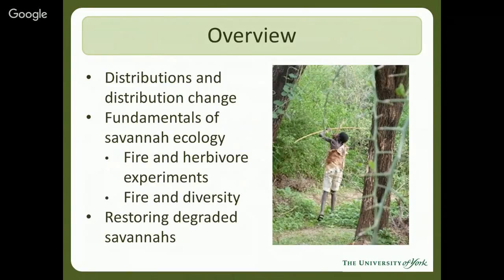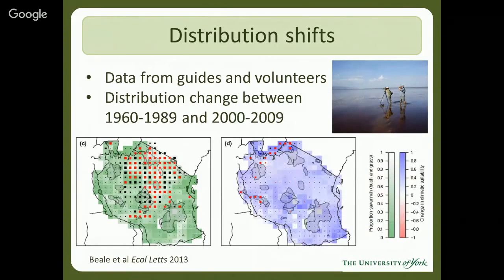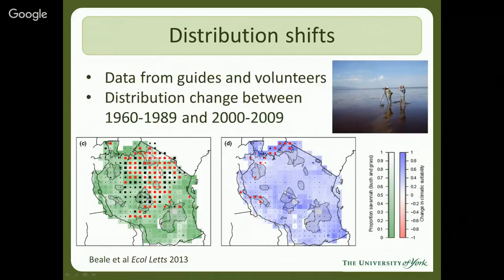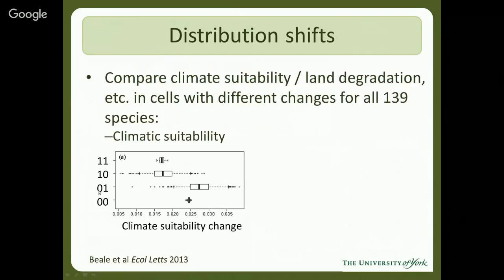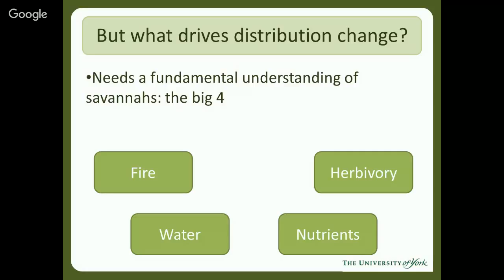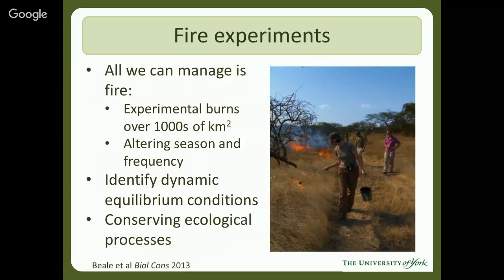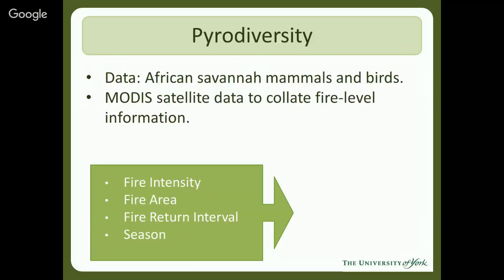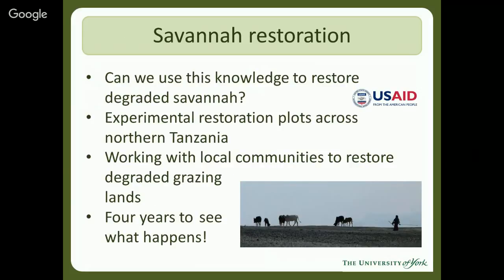Fire and herbivory in the East African savannah (Colin Beale)